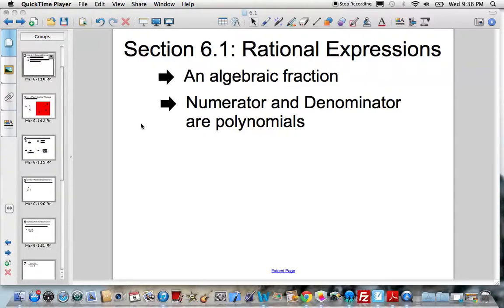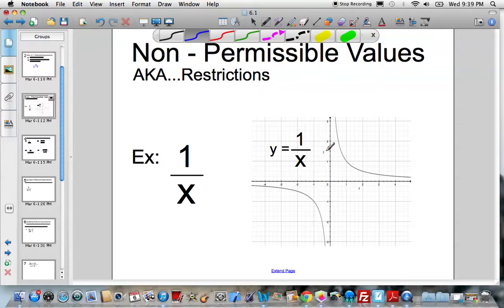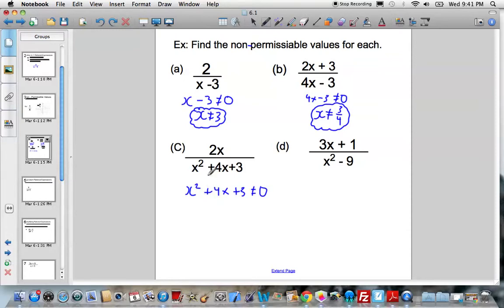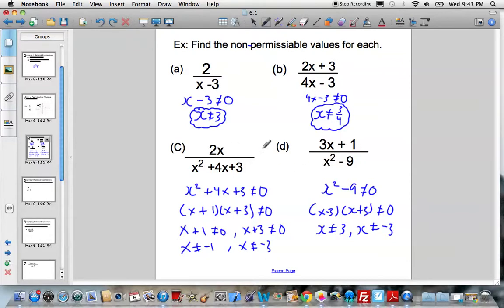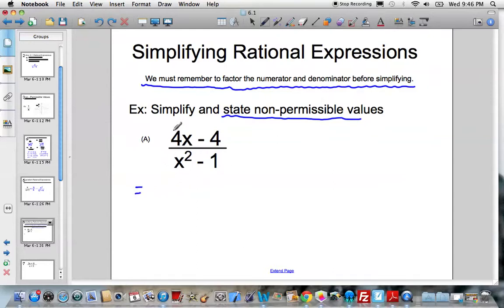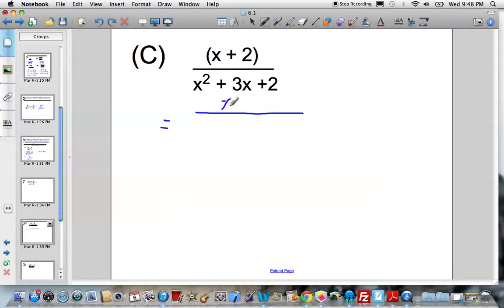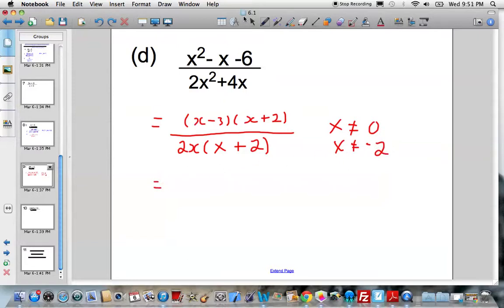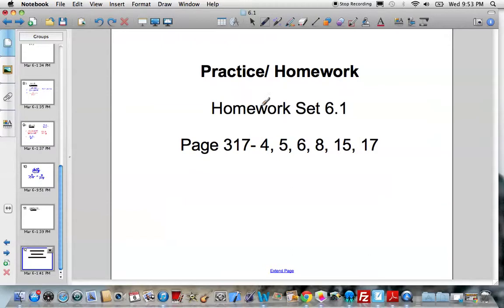Math 2200 - Section 6.1: Rational Expressions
Non-permissible values and simplifying rational expressions.